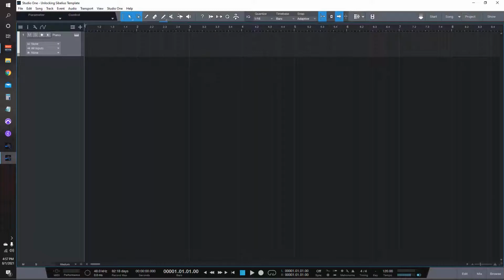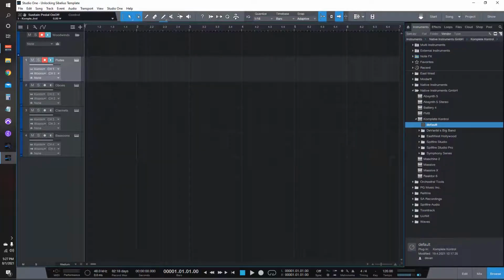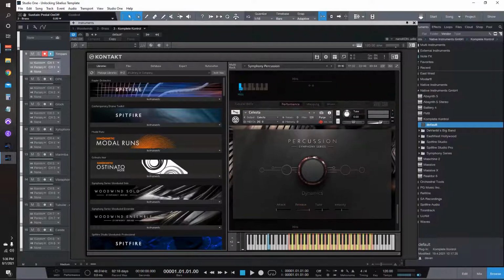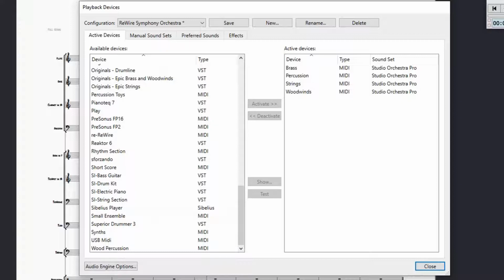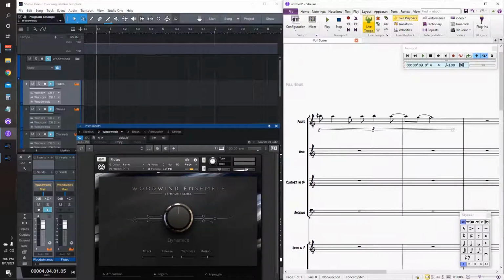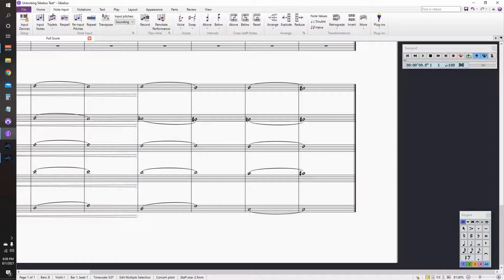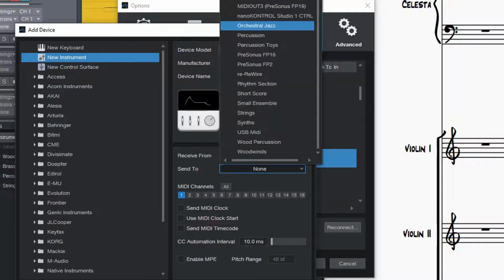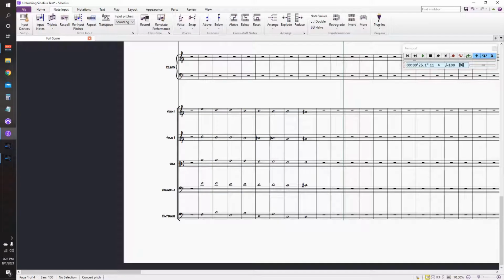Unlocking Sibelius: Part IV - Into the DAW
The FINAL part of the Unlocking Sibelius series!!! This video will show you how to properly use Sibelius as a plugin in your DAW. This is the culmination of all previous videos in this series, so go watch those first to gain a good understanding of this last part.

Mac users utilize the IAC Driver in the same manner.

CHAPTERS:
00:00 - Welcome + What You Need
04:13 - Check Your DAW
05:03 - Connect the Cables
07:16 - Starting the Template
22:14 - Activating Sibelius
33:18 - Sibelius ReWire Template
34:01 - Know the Rules
49:33 - Tips and Tricks
56:47 - From the DAW into Sibelius
68:25 - Thanks for Watching!!!